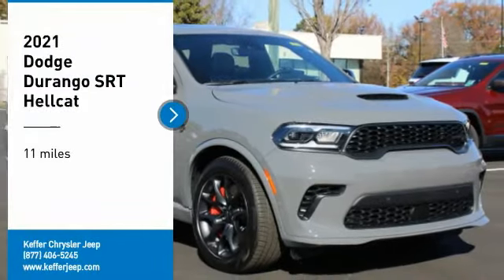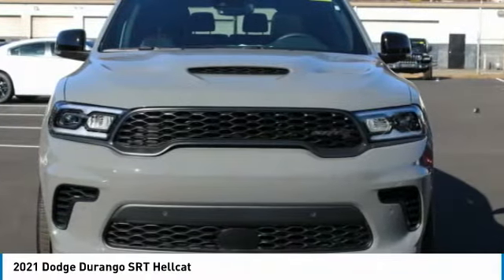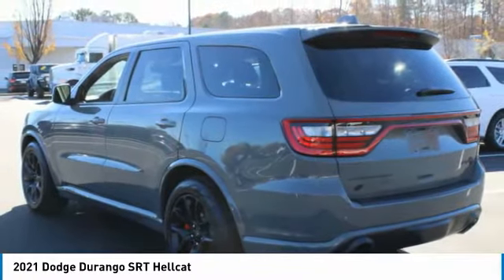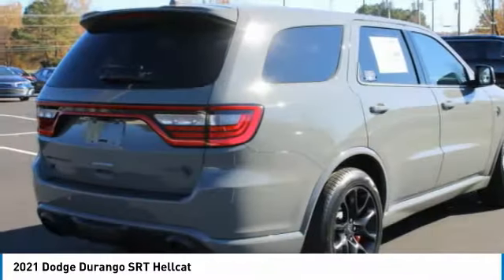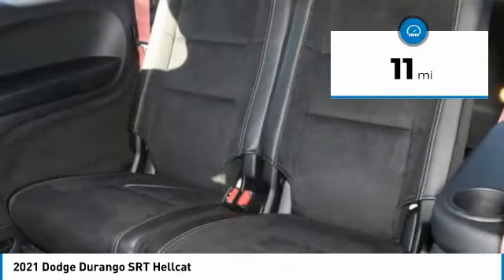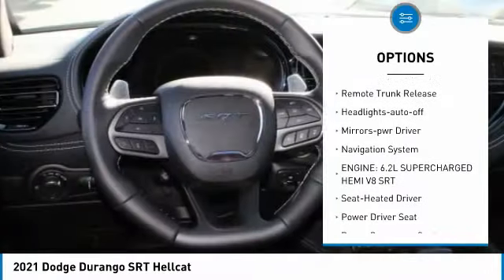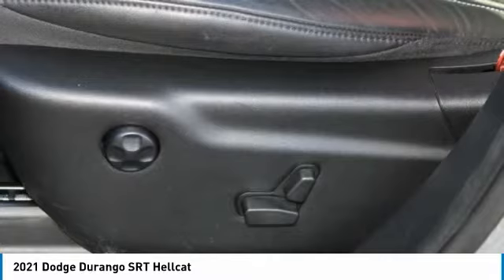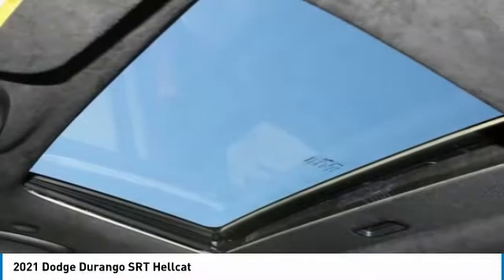2021 Dodge Durango Charlotte NC D213079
2021 Dodge Durango SRT Hellcat

Keffer Chrysler Jeep Dodge Ram Trucks is excited to offer this attractive-looking 2021 Dodge Durango SRT Hellcat in Destroyer Gray Clearcoat. Well equipped with: 2nd Row Console w/Armrest & Storage (1 USB Charging Port in Console, 12V Auxiliary Power Outlet In Console, 3rd Row Floor Mat & Full Console, and Illuminated Rear Cupholders), Black Package (Eclipse Black Exhaust Tip, Gloss Black Exterior Mirrors, Gray Metallic Badges, Satin Black Dodge Tail Lamp Badge, and Wheels: 20 x 10 Lights Out Aluminum), Premium Interior Group (Forged Carbon Fiber Interior Accents, Premium Instrument Panel, and Suede Headliner), Quick Order Package 2XV, Technology Group (Adaptive Cruise Control w/Stop, Advanced Brake Assist, Full Speed Forward Collision Warning Plus, and Lane Departure Warning Plus), Trailer Tow Group IV (Class IV Receiver Hitch and Trailer Brake Control), AWD, 10.1 Touchscreen Display, 19 harman/kardon Amplified Speakers w/Subwoofer, 3.70 Rear Axle Ratio, 3rd row seats: split-bench, 4G LTE Wi-Fi Hot Spot, 4-Wheel Disc Brakes, 825 Watt Amplifier, 9 Speakers, ABS brakes, Air Conditioning, Alloy wheels, AM/FM radio: SiriusXM w/360L, Anti-whiplash front head restraints, Apple CarPlay, Apple CarPlay/Android Auto, Audio memory, Auto High-beam Headlights, Auto-dimming door mirrors, Auto-dimming Rear-View mirror, Automatic temperature control, Blind Spot & Cross Path Detection, Body Color Exterior Mirrors, Brake assist, Bumpers: body-color, Compass, Connected Travel & Traffic Services, Delay-off headlights, Disassociated Touchscreen Display, Driver door bin, Driver vanity mirror, Dual front impact airbags, Dual front side impact airbags, Electronic Stability Control, Emergency communication system: SiriusXM Guardian, Four wheel independent suspension, Front anti-roll bar, Front Bucket Seats, Front Center Armrest w/Storage, Front dual zone A/C, Front reading lights, Fully automatic headlights, Garage door transmitter, Global Telematics Box Module (TBM), Google Android Auto, GPS Antenna Input, GPS Navigation, HD Radio, Heated door mirrors, Heated front seats, Heated rear seats, Heated steering wheel, Illuminated entry, Integrated Center Stack Radio, Integrated Voice Command w/Bluetooth, Knee airbag, Leather Shift Knob, Leather Trimmed Bucket Seats, Low tire pressure warning, Memory seat, Navigation system: TomTom, Occupant sensing airbag, Outside temperature display, Overhead airbag, Overhead console, Panic alarm, ParkView Rear Back-Up Camera, Passenger door bin, Passenger vanity mirror, Power door mirrors, Power driver seat, Power Liftgate, Power passenger seat, Power steering, Power Sunroof, Power windows, Radio data system, Radio: Uconnect 5 Nav w/10.1 Display, Rain sensing wipers, Rear air conditioning, Rear anti-roll bar, Rear reading lights, Rear window defroster, Rear window wiper, Red Seat Belts, Remote keyless entry, Security system, Silver Interior Accent Stitch, SiriusXM Guardian - Included Trial (B), SiriusXM Satellite Radio, SiriusXM w/360L, Speed control, Speed-sensing steering, Speed-Sensitive Wipers, Split folding rear seat, Spoiler, Sport steering wheel, Steering wheel mounted audio controls, Suede Wrapped Interior Accents, Tachometer, Telescoping steering wheel, Tilt steering wheel, Traction control, Trip computer, Turn signal indicator mirrors, USB Host Flip, Variably intermittent wipers, Ventilated front seats, Voltmeter, and Wheels: 20 x 10.0 Machine Face w/Dark Pockets.